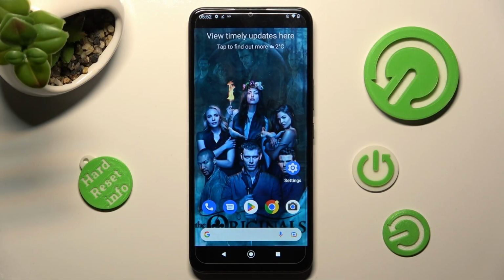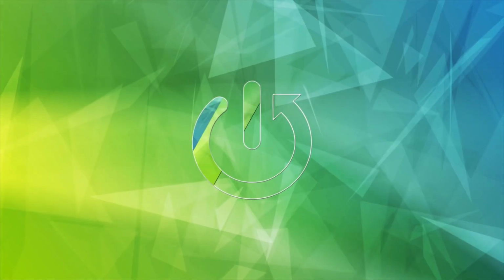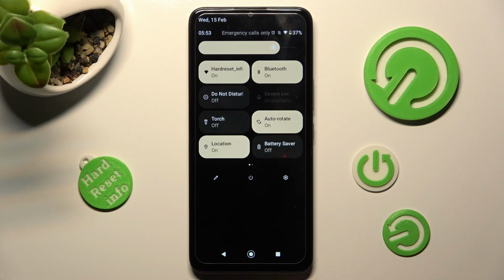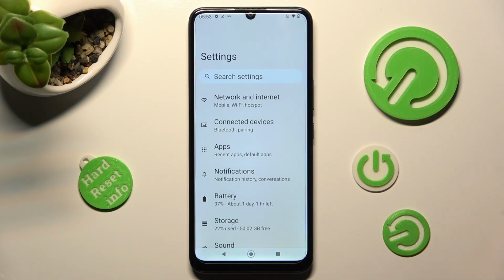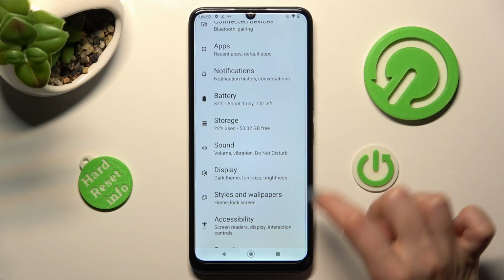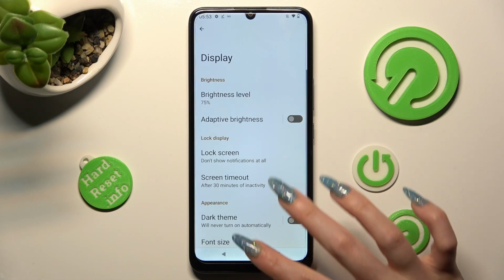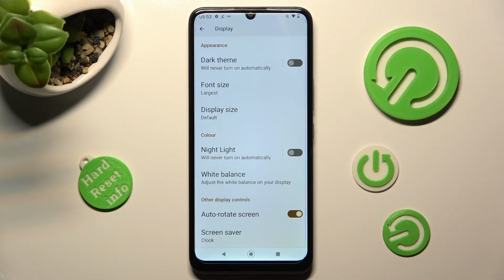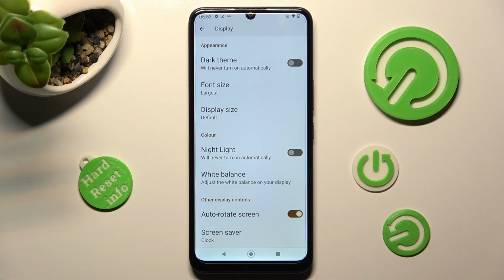How to Allow Screen to Rotate Automatically in NOKIA C31 - Stop Auto Rotate Screen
Click here if you want to read more about NOKIA C31

Today, we'll gladly show you how to Activate Auto-Rotation on your Nokia C31 in the tutorial above! While Rotating this smartphone, this display option will automatically position your screen in the correct way. Don’t worry, you’ll also find out how to Disable it. So, if you're interested in trying out this useful option, just stay with us, and let's get started!

How to Enable Auto-Rotate Nokia C31? How to Rotate Display in Nokia C31? How to Switch On the Auto-Rotate screen in Nokia C31? How to Auto-Rotate Display in Nokia C31? How to Activate Auto-Rotate in Nokia C31?